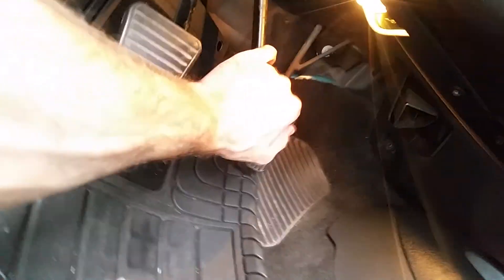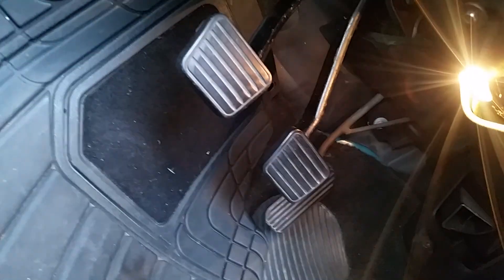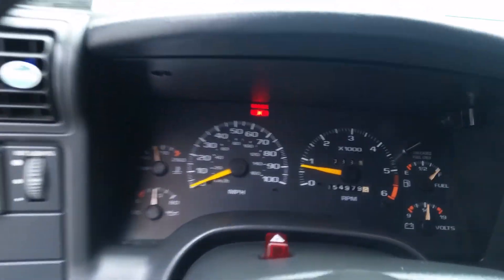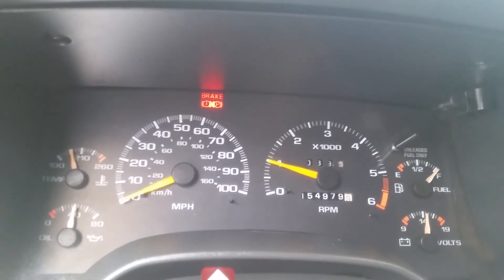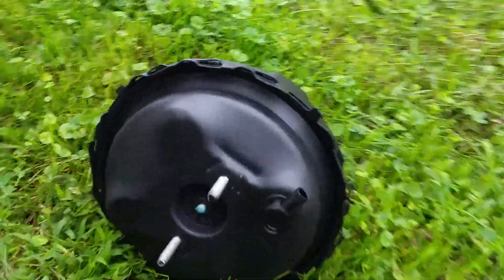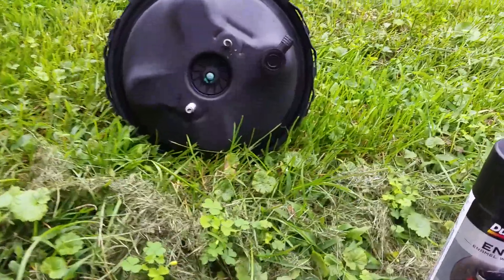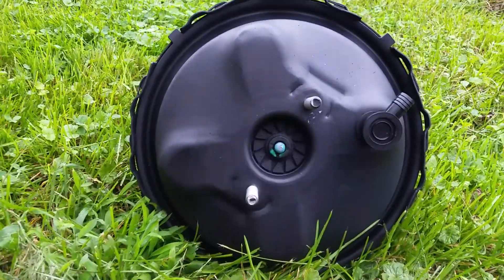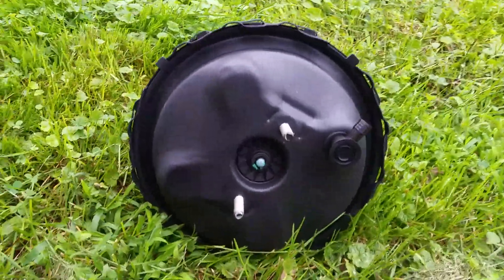S10 94 97 brake booster gone bad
Very common after 200k